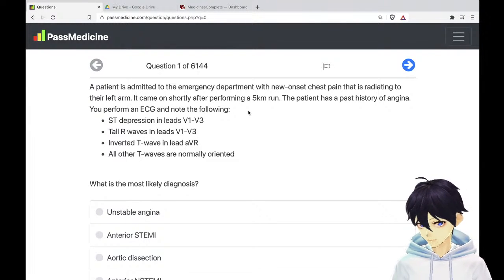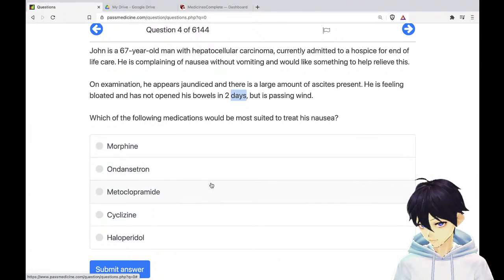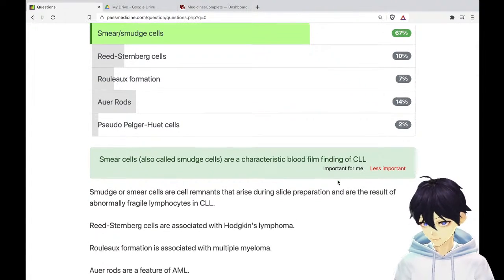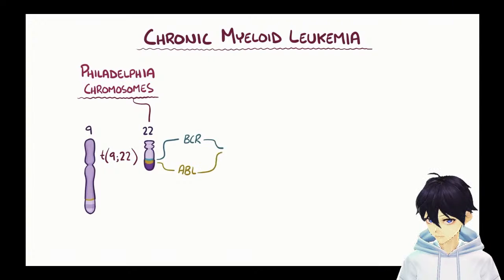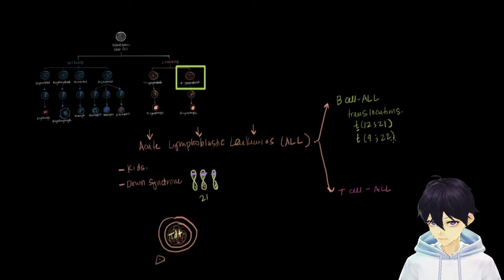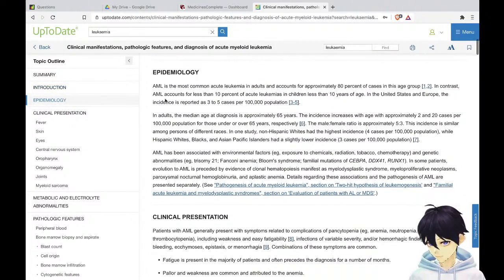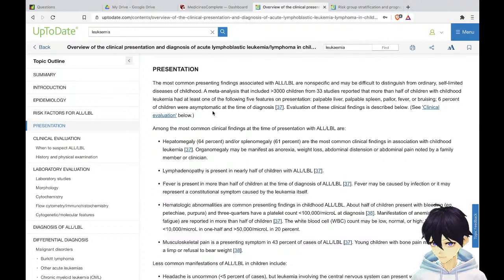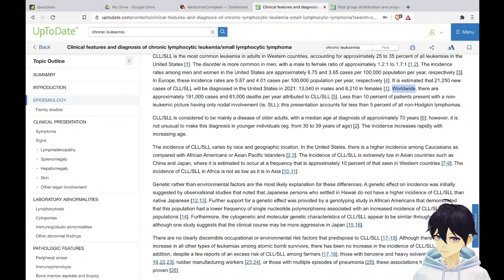Study stream - Good morning, let's do some questions.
Gaming streams are popular, giving studying stream a try. Follow along if you like as I share my rationale when doing questions. Documenting mistakes, lessons learnt, and study method.